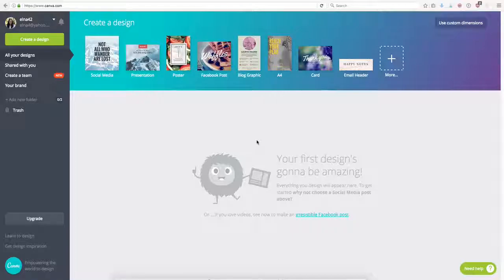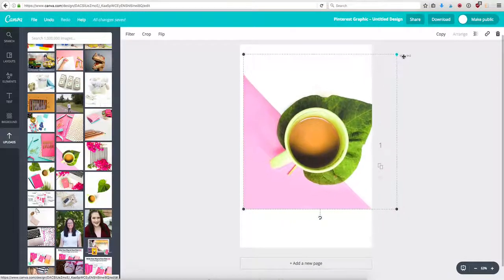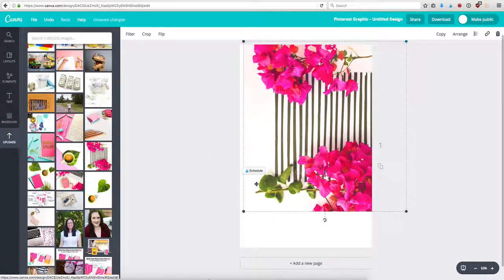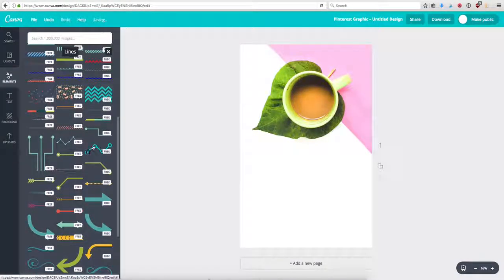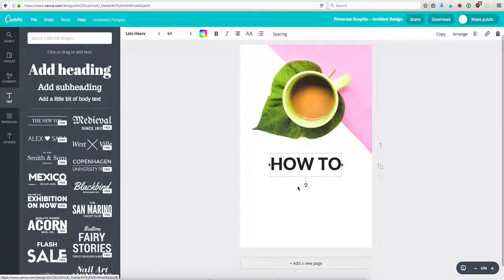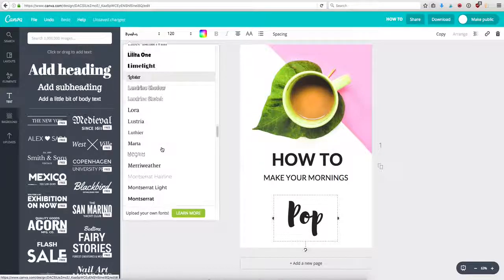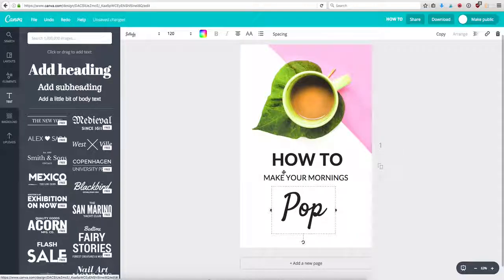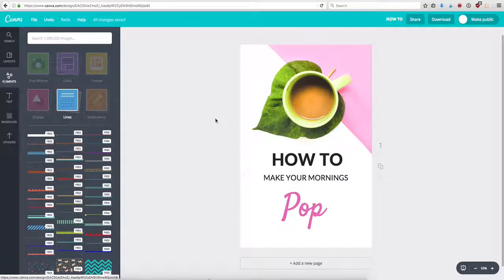Canva Tutorial for a Pintastic Image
Learn how to use Canva to make awesome Pin images for your blog to help you drive more traffic to your blog.